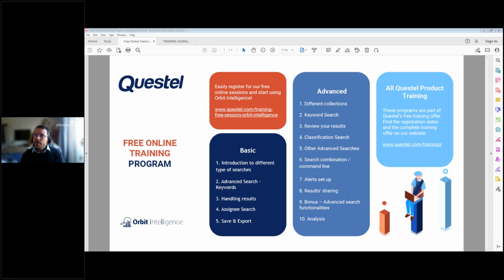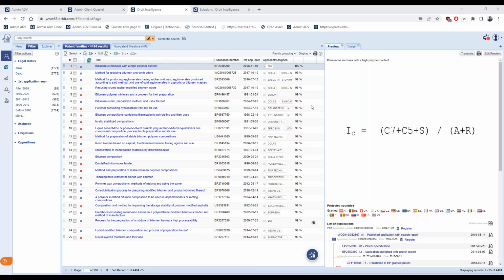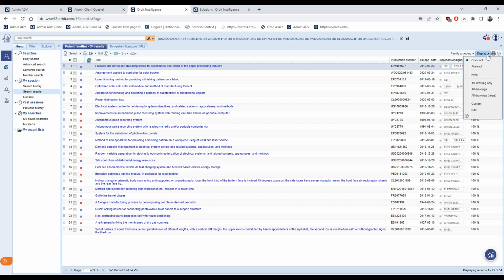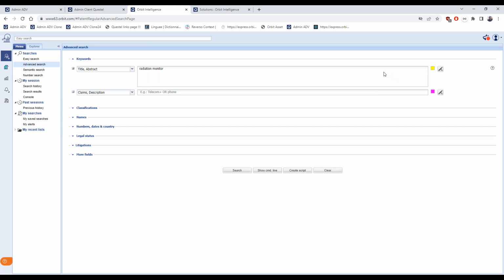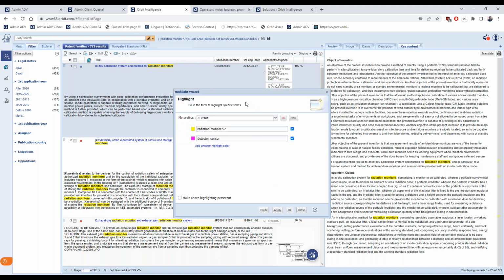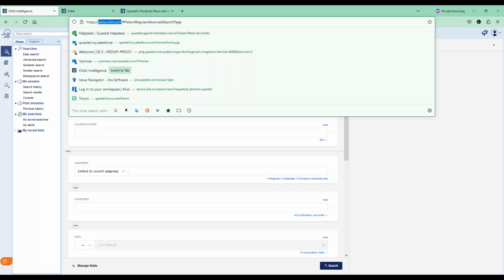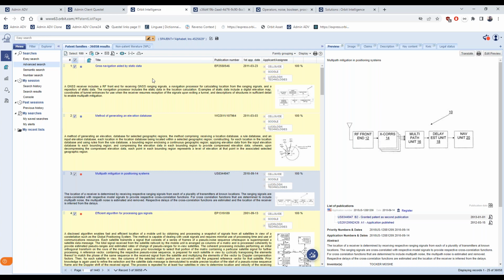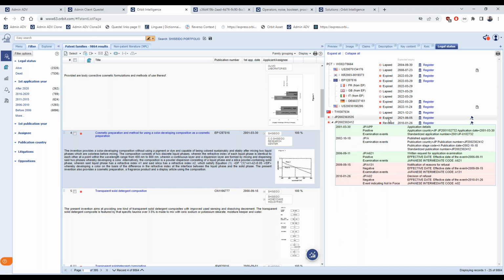Базовый тренинг по работе с базой данных Orbit Intelligence компании Questel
22 февраля 2023 г. состоялся базовый онлайн тренинг по работе с базой данных Orbit Intelligence компании Questel (Язык мероприятия: английский).

Компания Questel создана в 1975 году как подразделение France Telecom и свыше 30 лет является международным информационным лидером. Она предоставляет доступ к базам данных, содержащим информацию об интеллектуальной собственности.

База данных Orbit Intelligence содержит свыше 60 миллионов документов более 100 патентных ведомств стран из всех регионов мира и международных патентных ведомств. Документы объединены в коллекции по тематическому признаку. База включает не только зарегистрированные патенты практически всех стран, но и документы от стадии заявки до регистрации, документы на промышленные образцы и товарные знаки.

Большинство документов содержат аннотации на английском языке, полные тексты приводятся на языке оригинала, с возможностью автоматического перевода на любой из 30 различных языков, включая русский, английский, французский, немецкий и другие.

Структура базового тренинга включала вопросы:

1.Знакомство с различными типами поисковых запросов
2.Расширенный поиск – Ключевые слова
3.Обработка результатов
4.Поиск правопреемника
5.Сохранение и экспорт